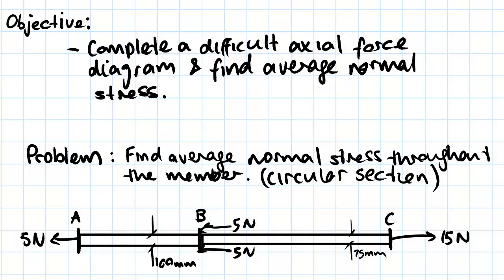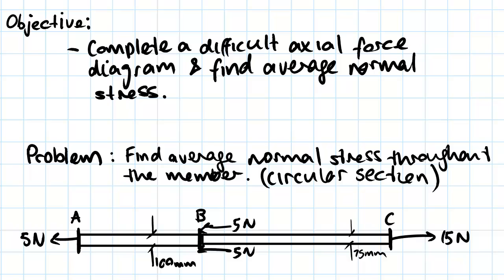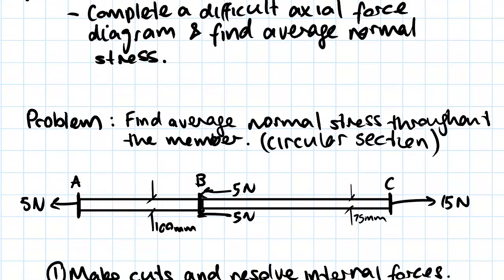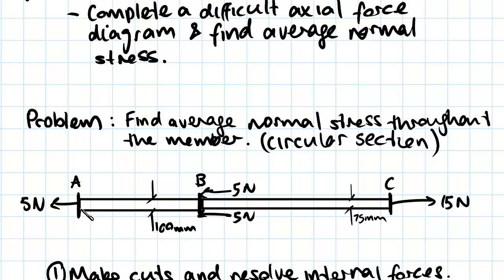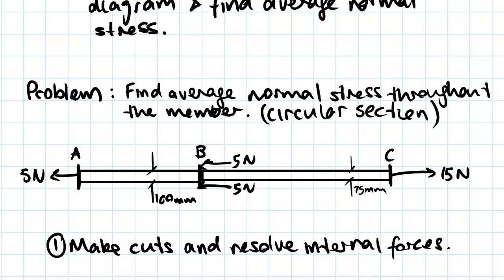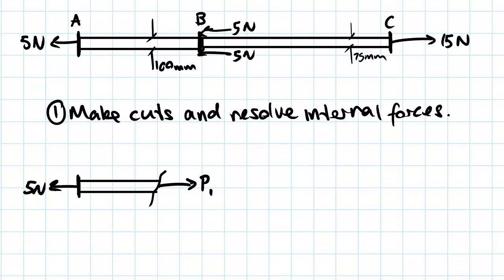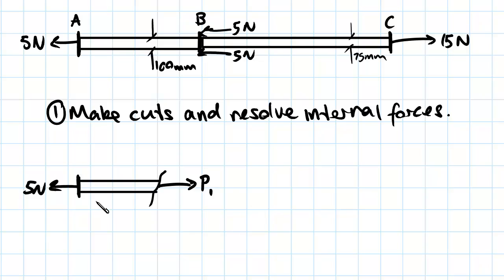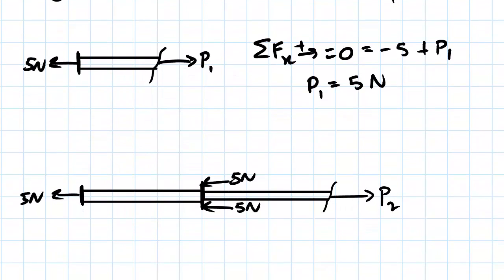Average Stress Example | Statics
for more FREE video tutorials covering Engineering Mechanics (Statics & Dynamics)

The objectives of this video are to complete a difficult axial force diagram & to calculate the average normal stress in an exemplary member. At first, the video illustrates the given exemplary structure having a cross-sectional diameter of 100 mm from point A to B and a cross-sectional diameter of 75 mm from point B to C. The structure is subjected to four different loads that have been overviewed with the progress of the tutorial and it has asked to find the average normal stress throughout the circular section of the given exemplary structural member.

Moving on, the video makes cuts one after another every time a new force is applied to the member and resolves the internal forces using the principle of equilibrium. Later, the video uses the gotten values to draw the axial force diagram (AFD) and successively calculates down the average normal stresses through the 2 different sections of the given member. On hand practices should have done with this tutorial to have better understanding on the workout overviewed in this lesson.